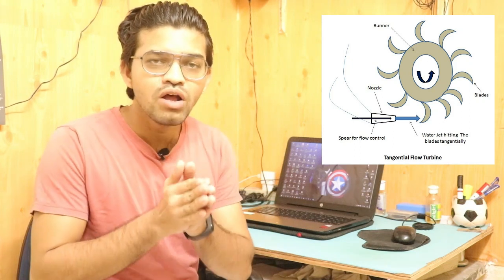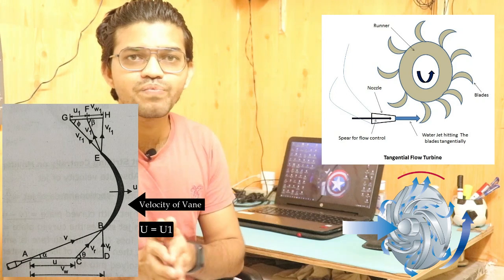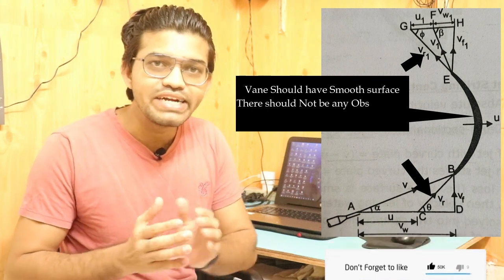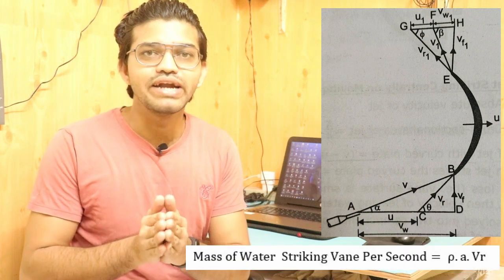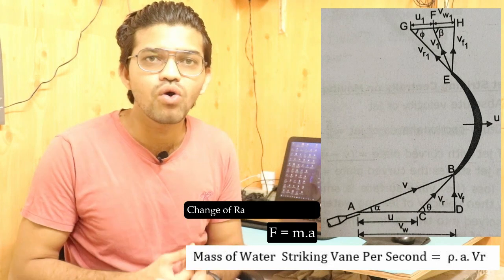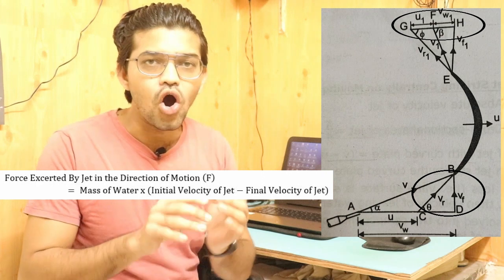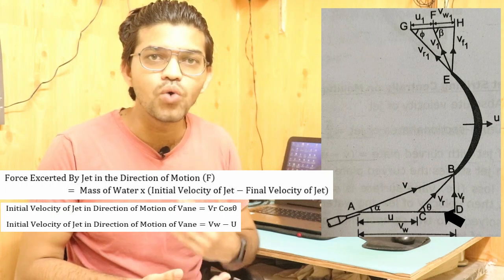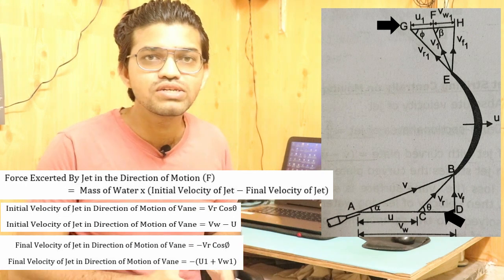Velocity Triangle Calculation in Turbines.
In this video we will learn the Calculation of
1. Force Exerted by the Water Jet on the Vane
2. Work Done
3. Efficiency
To Understand This Video 1St you need to Watch the Video of Velocity Triangles in Turbines